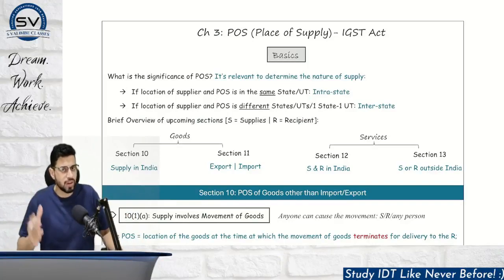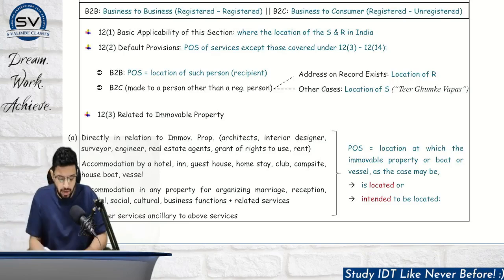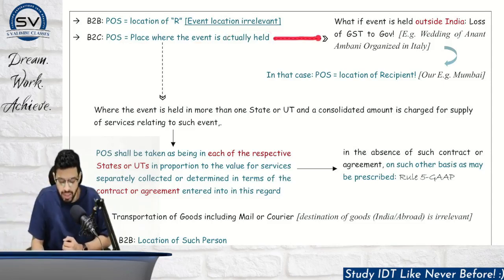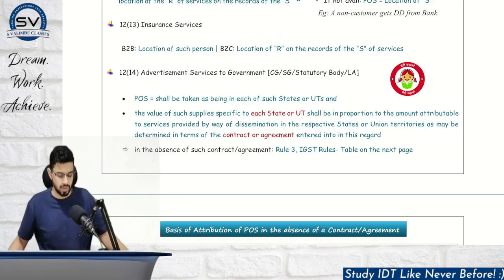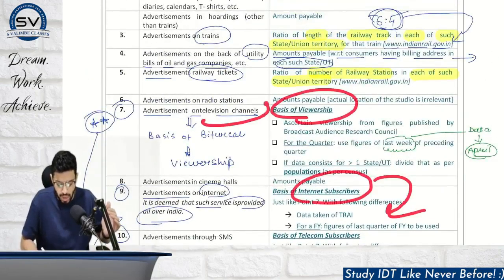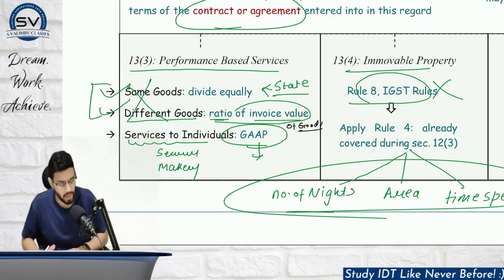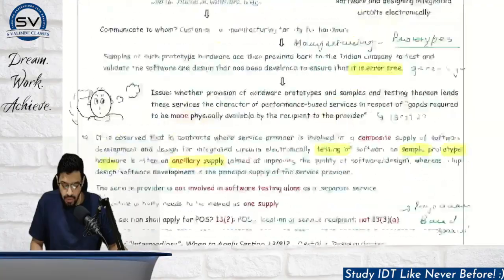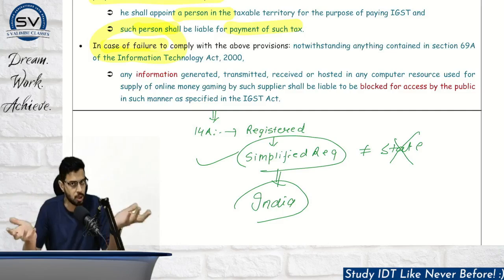CA Final IDT GST (ENGLISH) Revision-03 | Place of Supply (POS) | May'24 | By CA Siddhesh Valimbe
✅ Telegram Channel for IDT (Top-Notch MCQs, Audio Notes and Much More)

This is a comprehensive revision lecture (English) for GST Ch: 2 Place of Supply, POS, CA Final IDT- May/Nov'24.

CA Inter and CMA students can also refer to this! :)